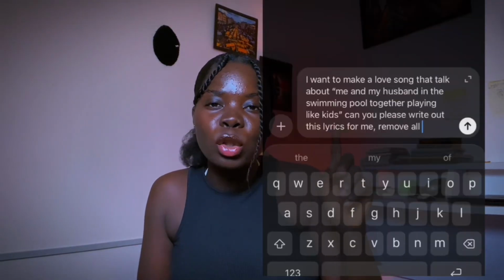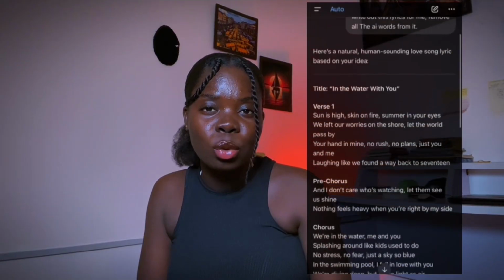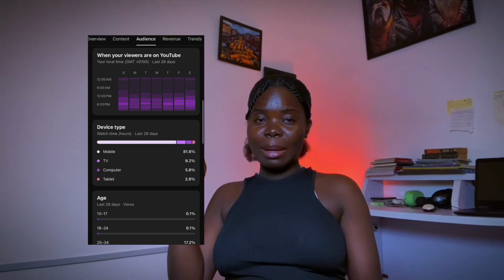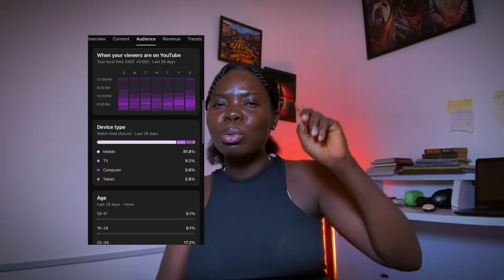R&B Playlist Channel BlueprintBuild, Grow & Monetize a Faceless Music Channel From Scratch